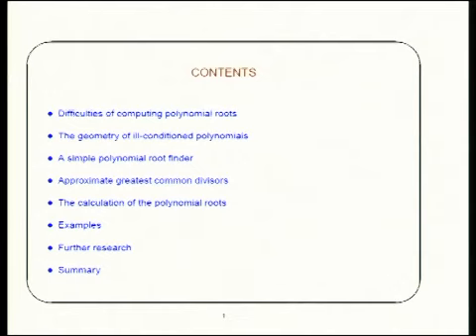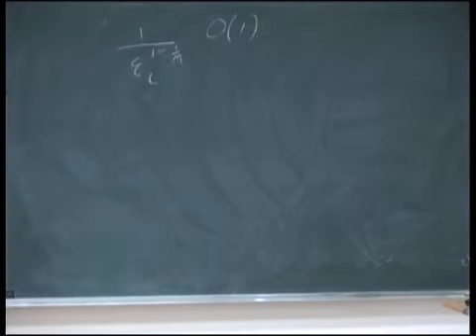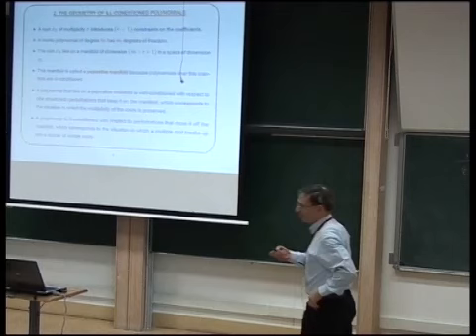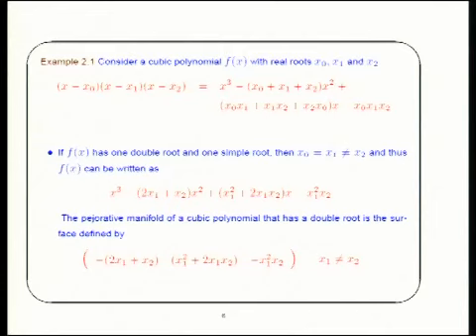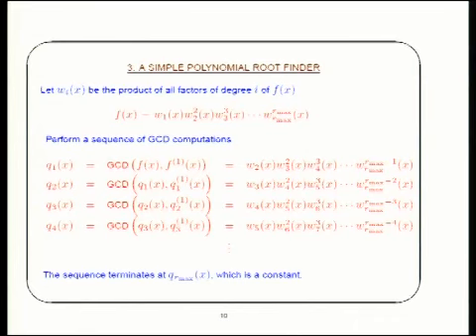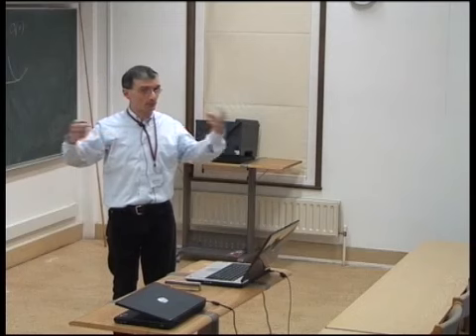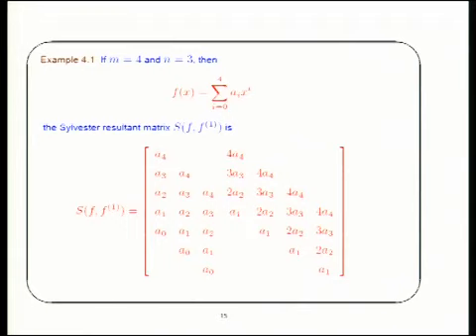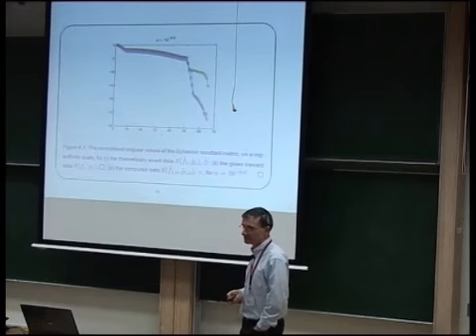Dr. Joab Winkler | New methods for solving high degree polynomial equations that have multiple...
Title: New methods for solving high degree polynomial equations that have multiple roots
Speaker: Dr Joab Winkler (University of Sheffield)
Date: 22nd Jan 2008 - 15:30 to 16:00